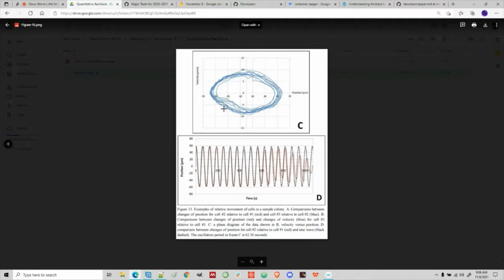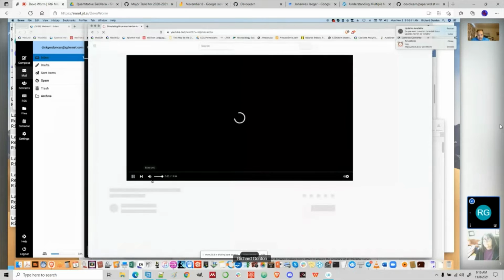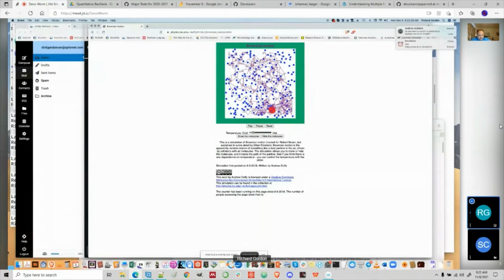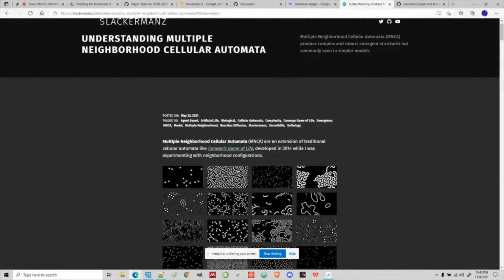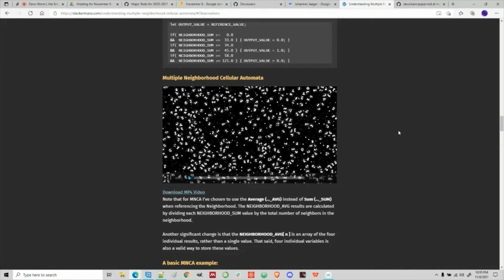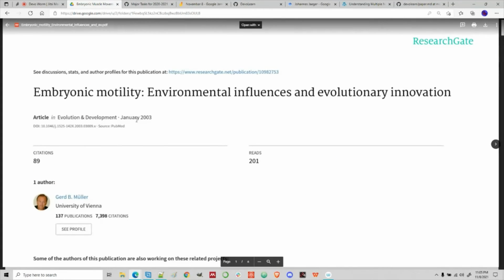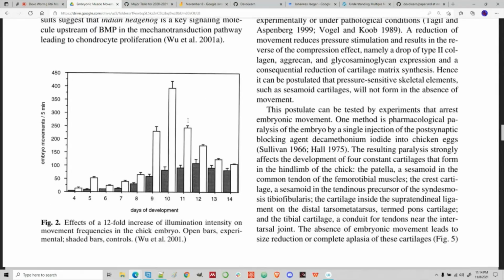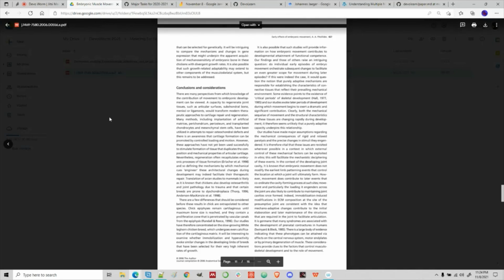DevoWorm (2021, Meeting 41): Diatom Modeling, Cellular Automata, Movement and Morphogenesis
Diatom oscillations and modeling movement and upsampling microscopy images. Cellular Automata and Developmental Complexity, and papers on movement as a driver of morphogenesis. Attendees: Susan Crawford-Young, Richard Gordon, and Bradly Alicea.